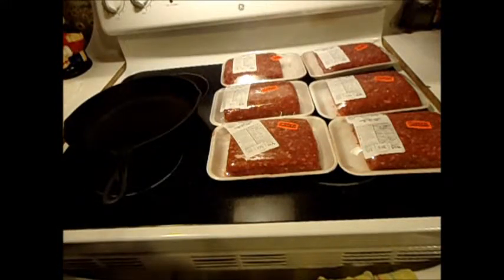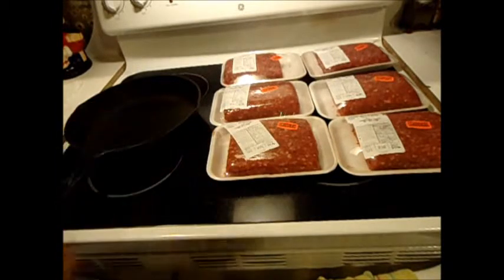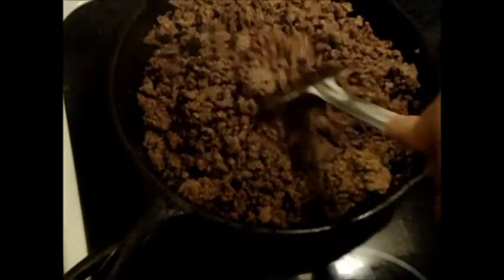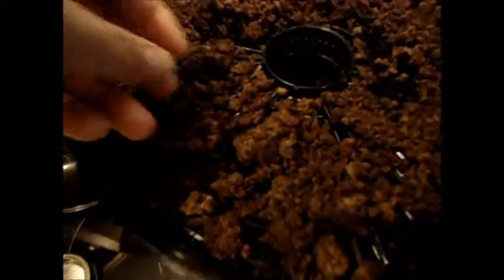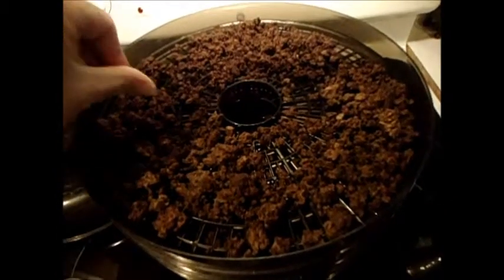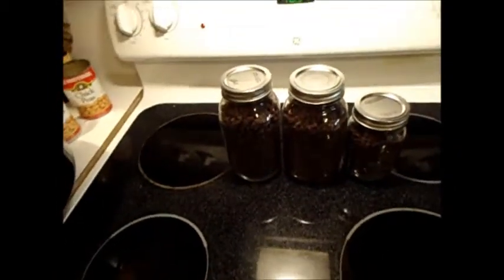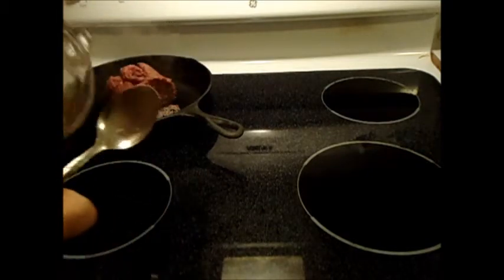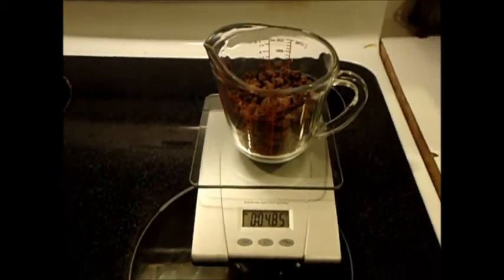Dehydrating Ground Beef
I prefer this method over wet or cooked canned beef. Dehydrating removes the moisture and vacuum sealing removes the air for a long safer storage.